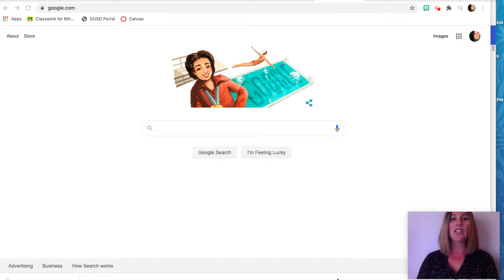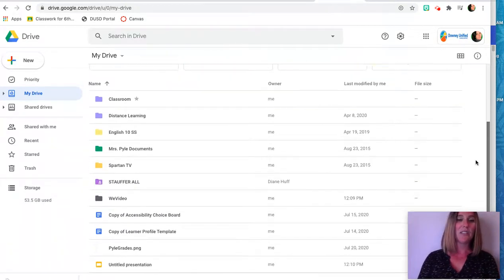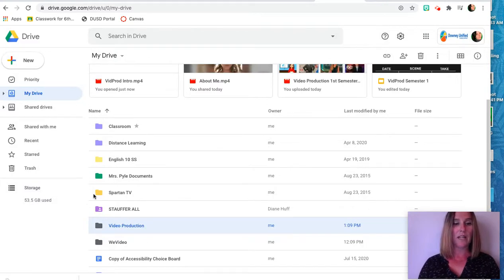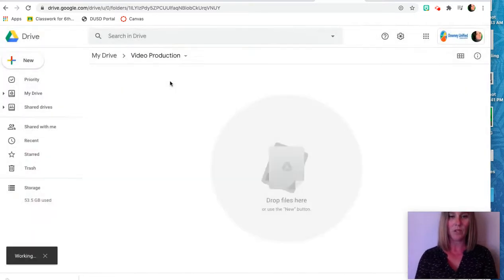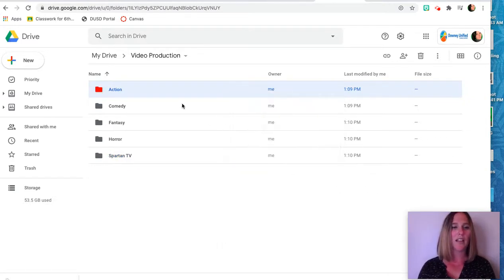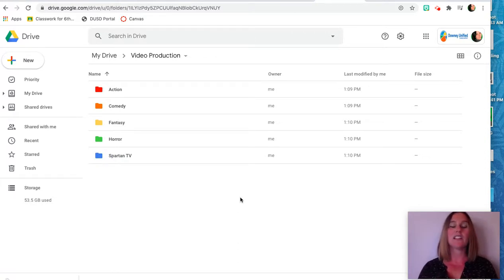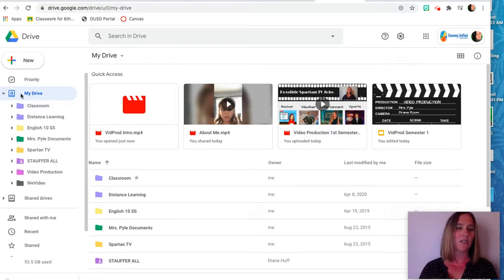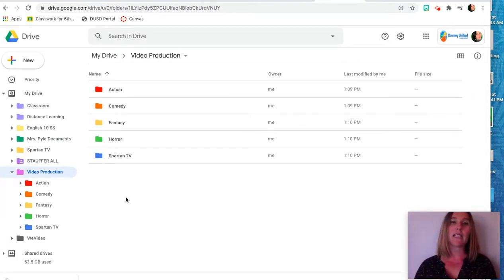Assignment #1- Laptop/Desktop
Here's a video for how to organize your Google Drive on a Laptop or Desktop